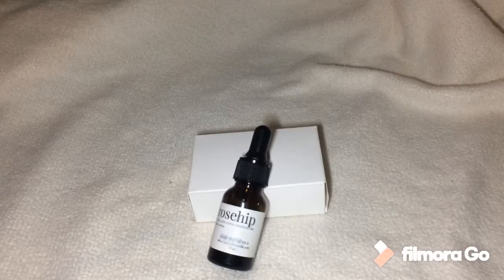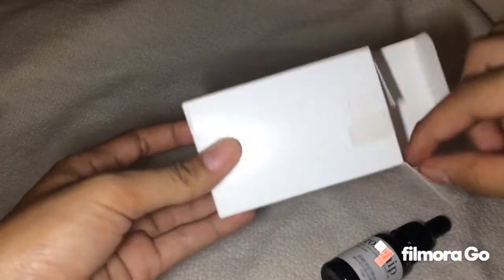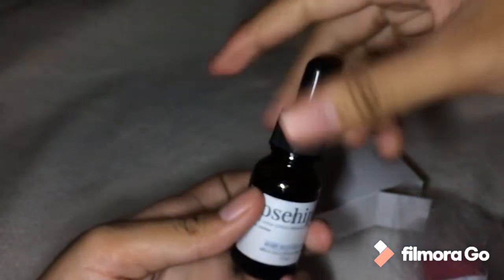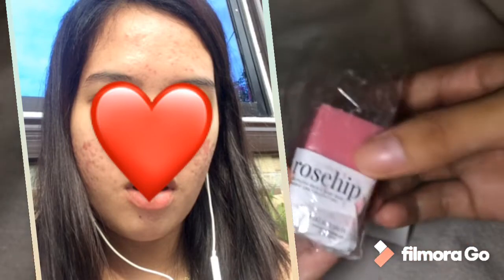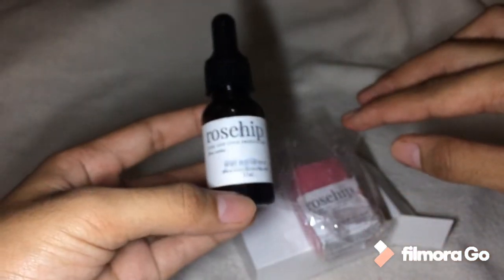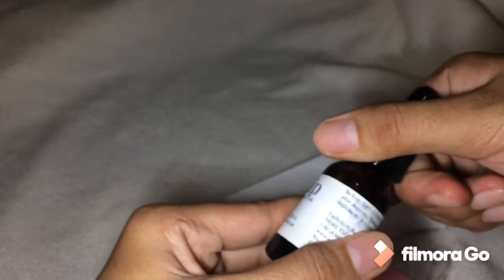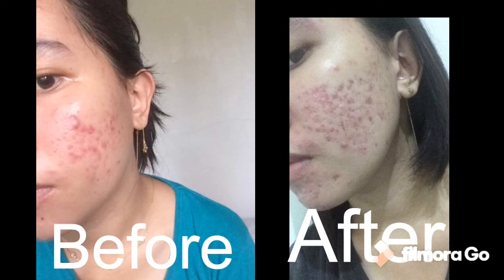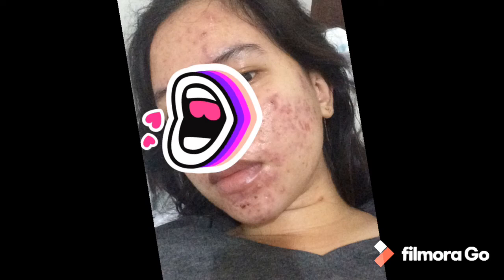Mary elizabeth r rosehip tomato set | GRACE PLE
So here’s my short review about the rosehip oil, rosehip soap and tomato toner of mary elizabeth r It is my first time to do a review so please pag pasensiyahan niyo na